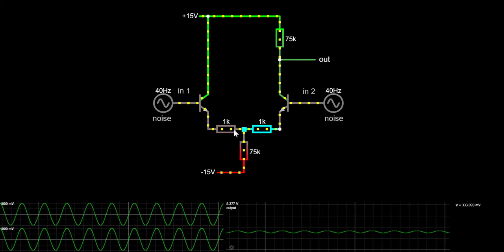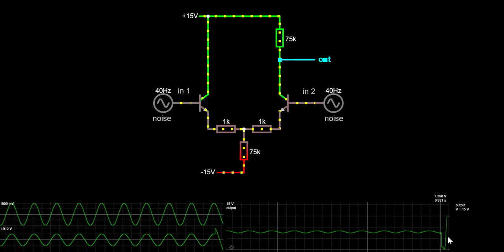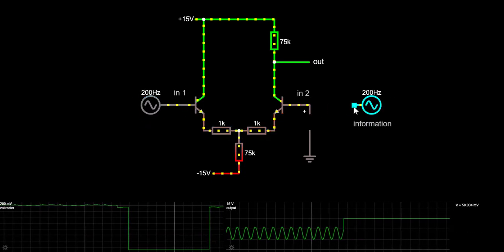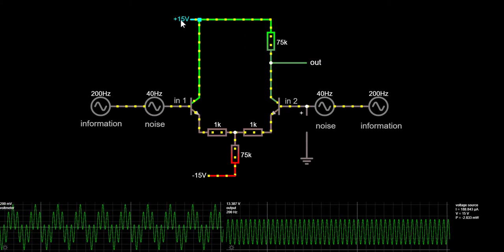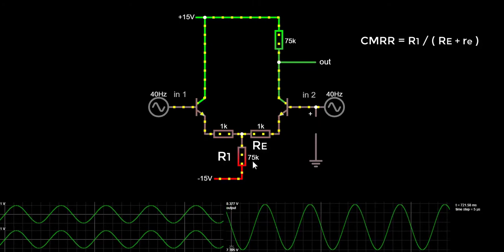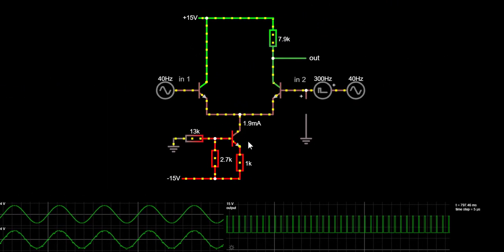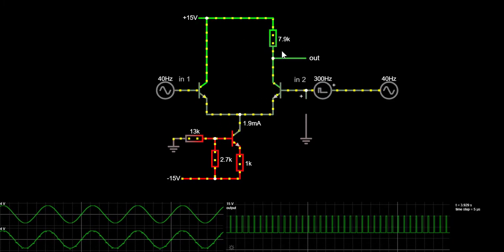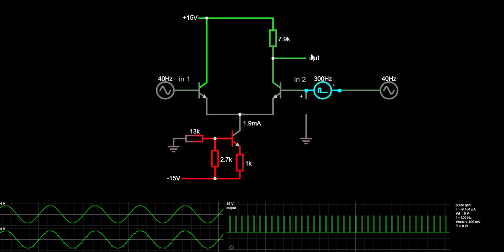How does a differential amplifier works ? PART II (Udemy Course)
Hello! This is the second part of the differential amplifier course! If you like electronics and want to know more about how circuits work, check out the full version of the course here: